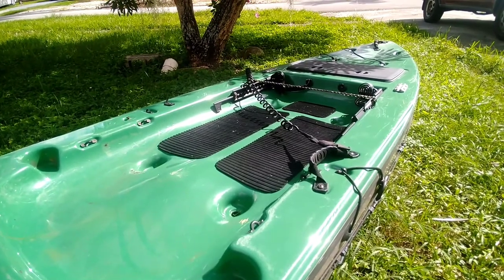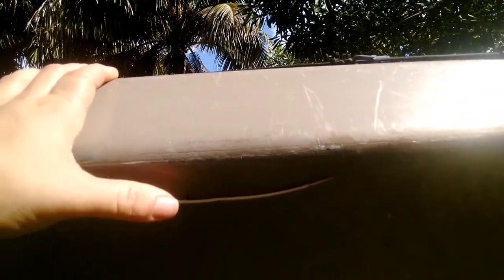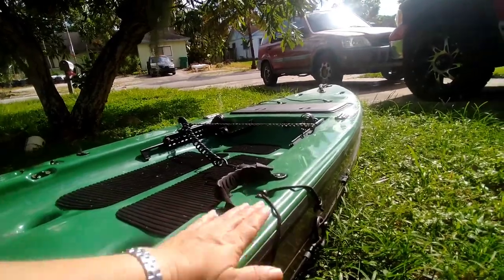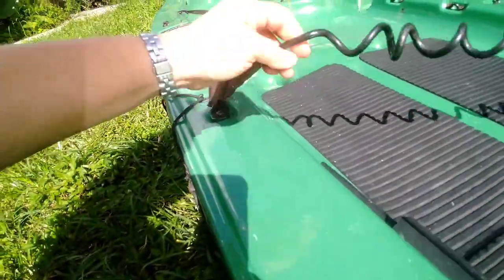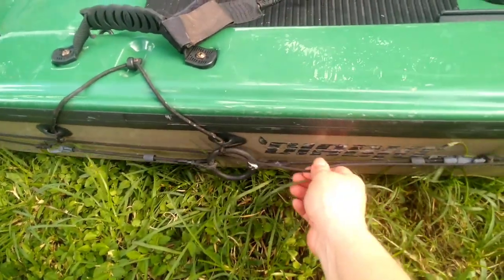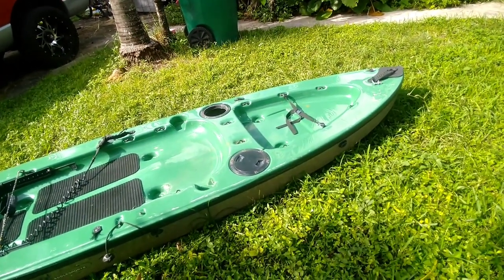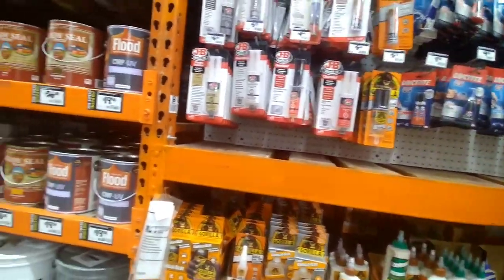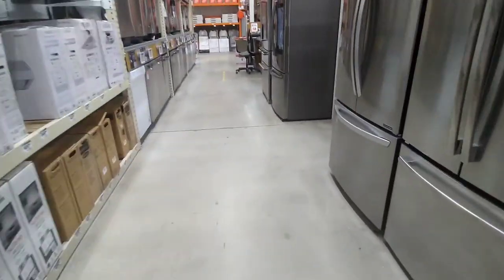Diablo pedalsport kayak for free